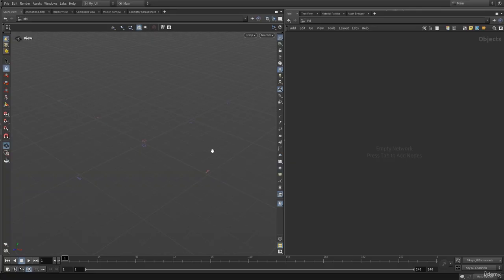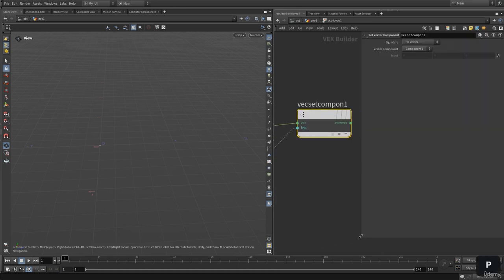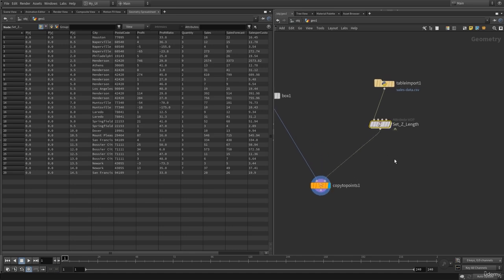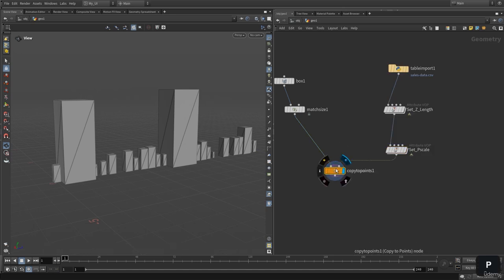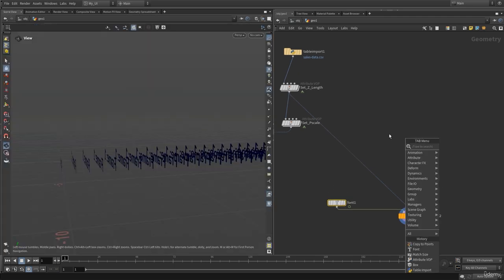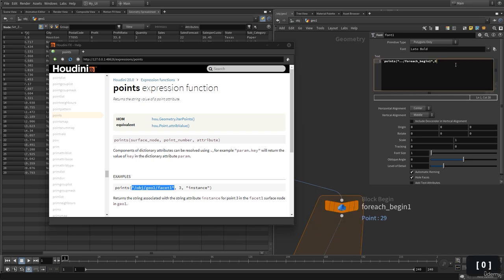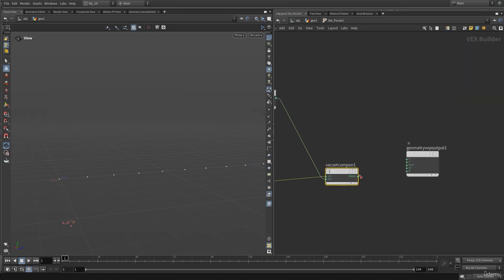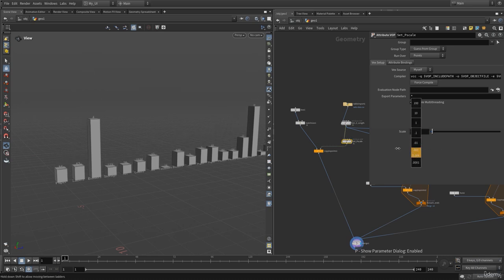10 Data Visualisation